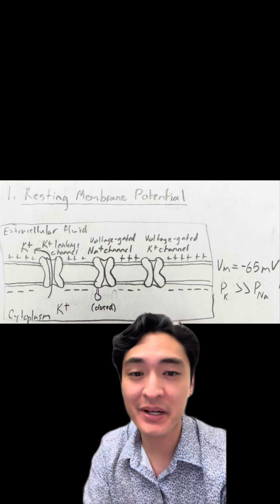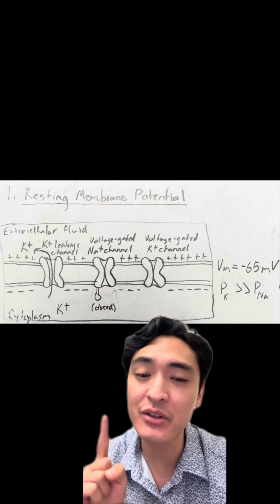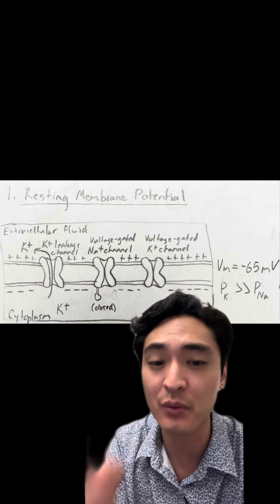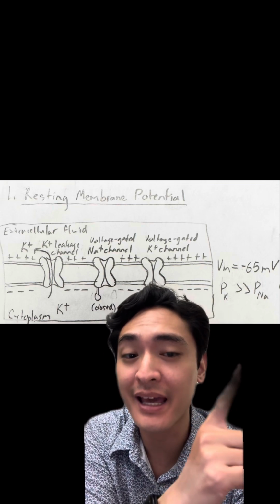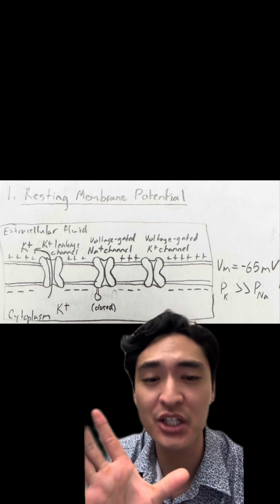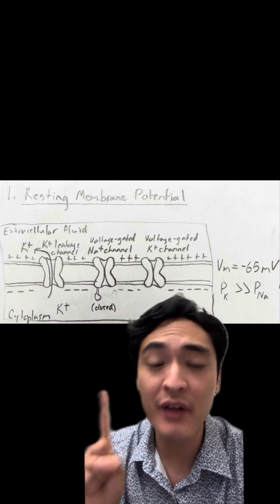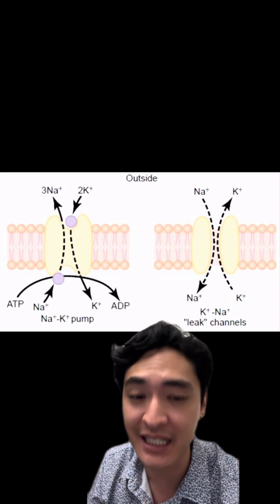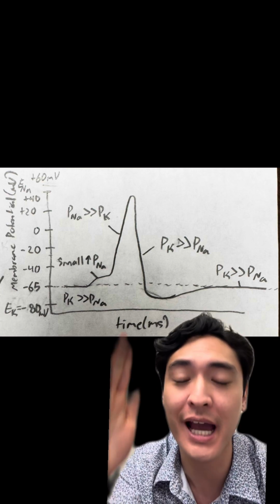Science with Jake! (Episode 3: The Action Potential, Part 1)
Jake Mokler
May 6, 2025
ZOOL 625: Principles in Animal Physiology
Professor Jellison

Unessay Video 3/5